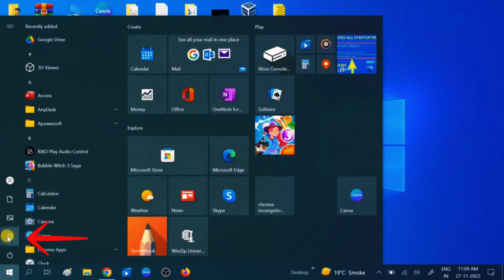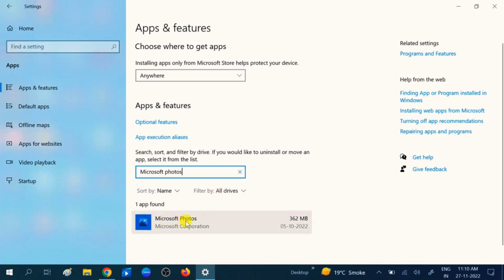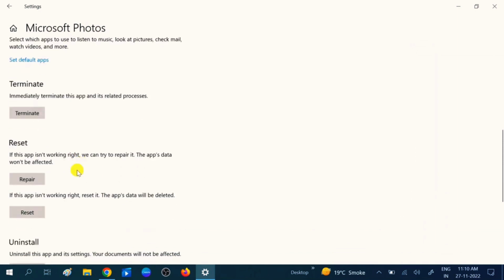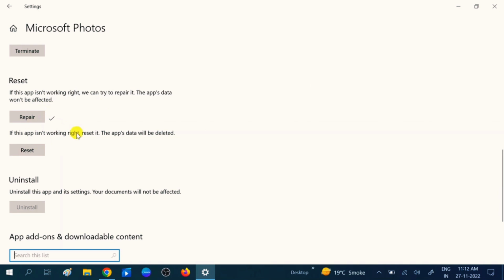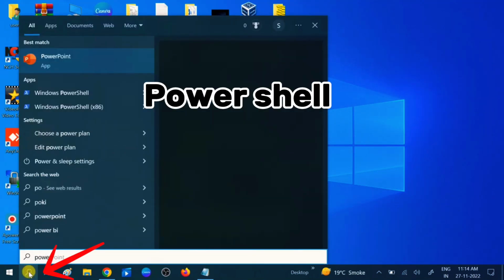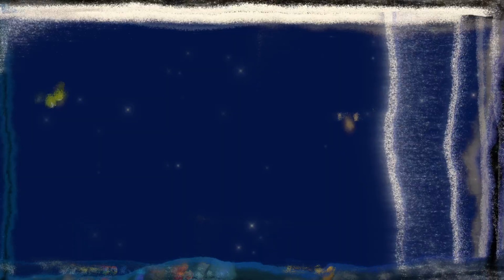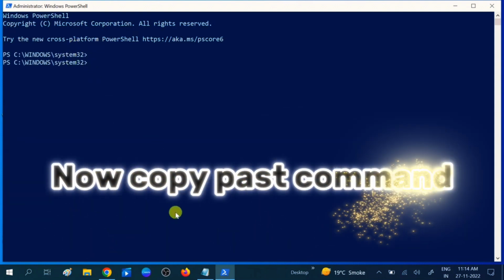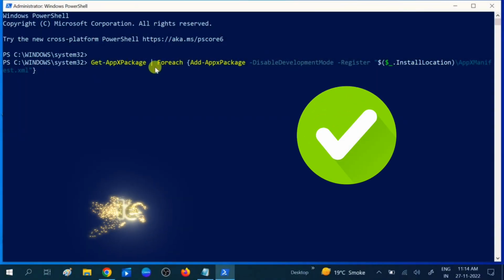Fixing JPG Files Not Opening in Windows 10 Can't Open JPG Files (Solved)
🚀 Best WordPress Hosting Powershell command what you should copy-past

Encountering issues with opening JPG files in Windows 10? Don't worry, we've got you covered! In this video, we'll provide you with a step-by-step solution to resolve the problem of JPG files not opening on Windows 10. Say goodbye to the frustration of inaccessible image files and hello to a seamless viewing experience with our simple and effective troubleshooting method!

In this video I mention:
jpg file not opening in windows 11
how to open jpg files in windows 10
jpg program for windows 10
how to open jpg file in windows 11
jpg not opening
jpeg image not opening in windows photo viewer
windows photo viewer does not support jpg
jpg file not opening in windows 7